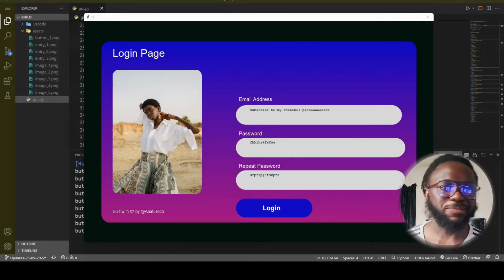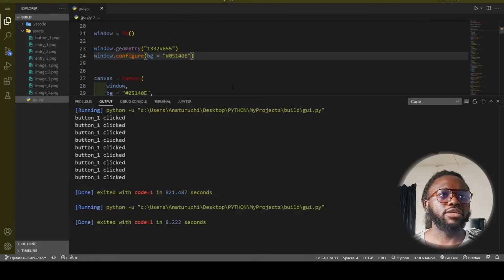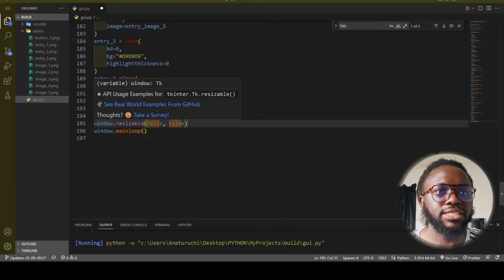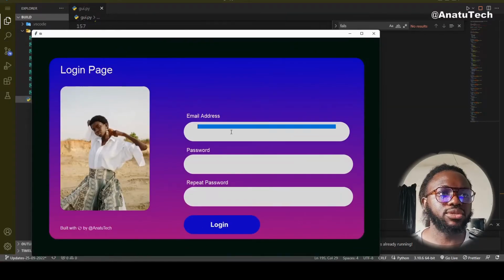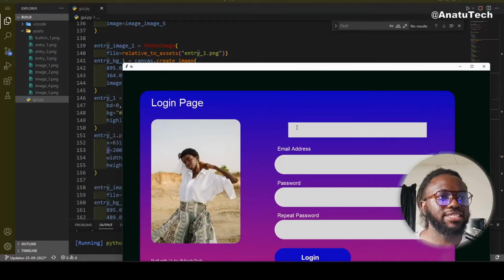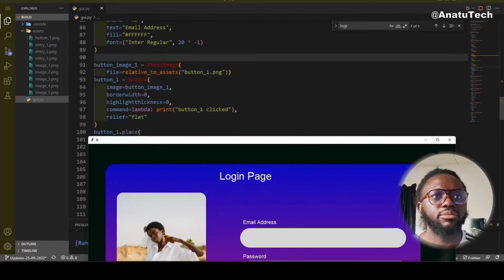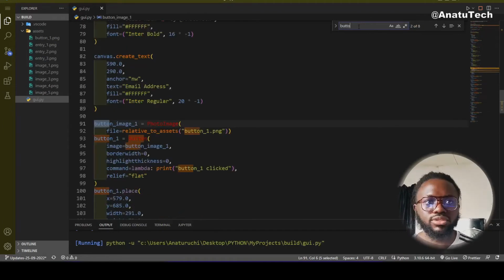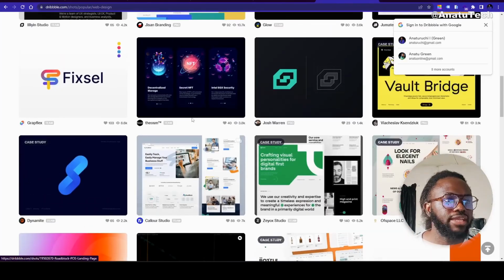Create Beautiful Python GUIs Using Python! 😊➡️ Part 2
In this part 2 of our Python GUI tutorial, we will be continuing with building a beautiful User Interface using Python. No CSS or other stuff. This will be achieved in less than 200 lines of code.

This tutorial teaches you to step by step how to Automate  Tkinter GUI Creation. Use Drag and Drop and simple Figma knowledge to Create amazing Python GUIs in a few minutes with no coding even.
Tkinter and Tkinter Designer were used here.
You also learn how to make edits to the GUI after creation.

My Microphone
My keyboard